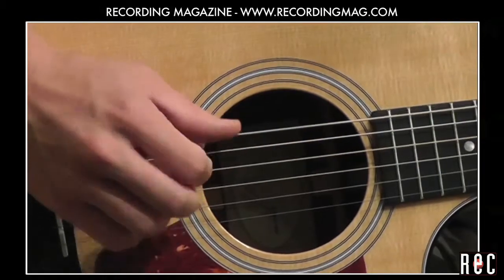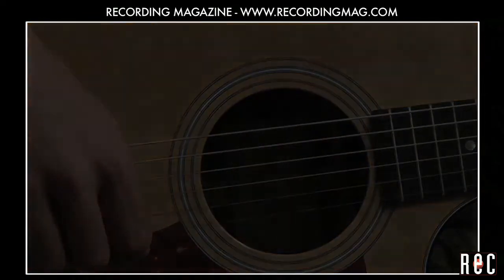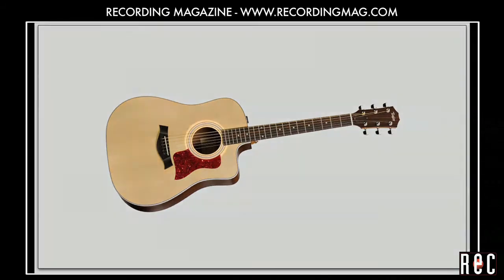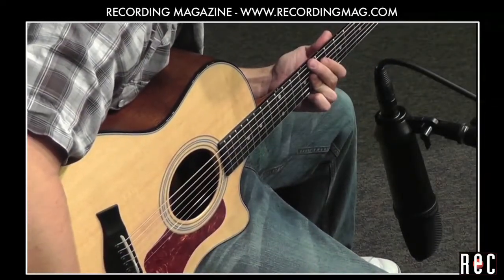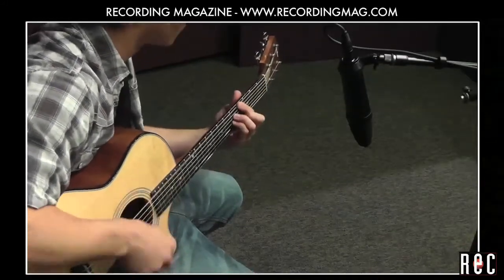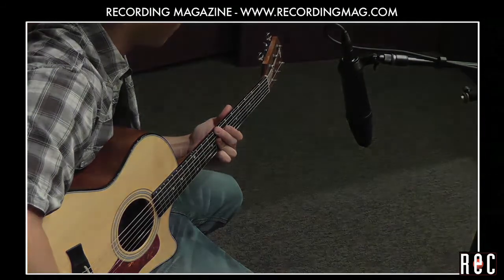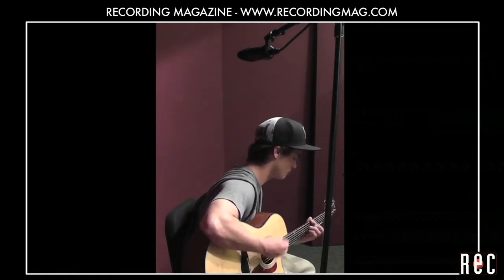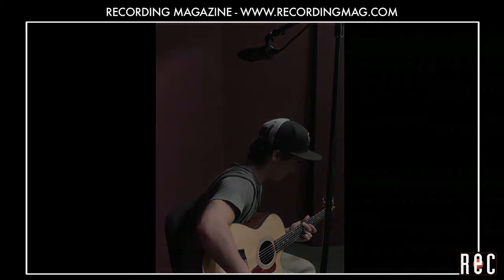Recording Acoustic Guitar: Part 1